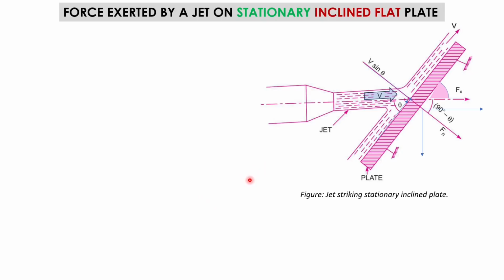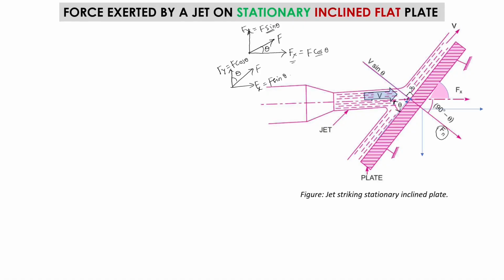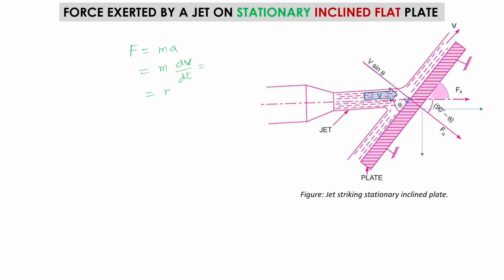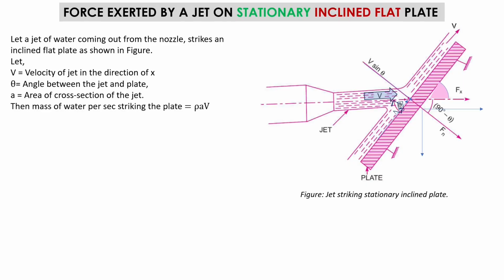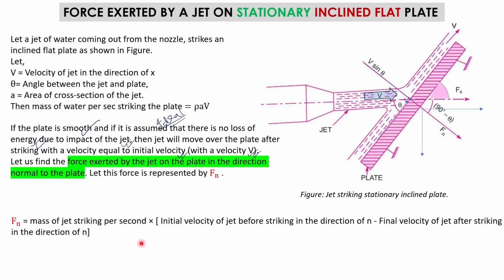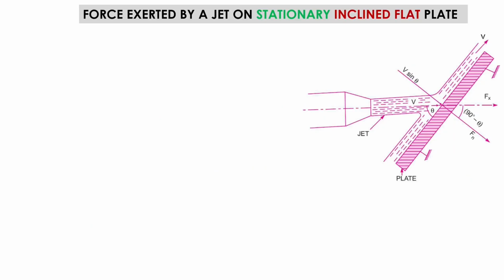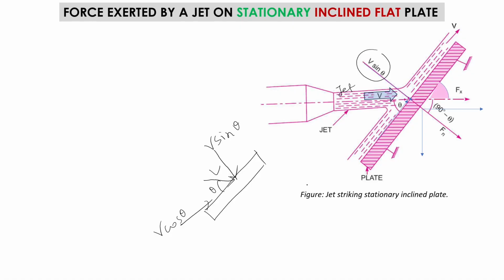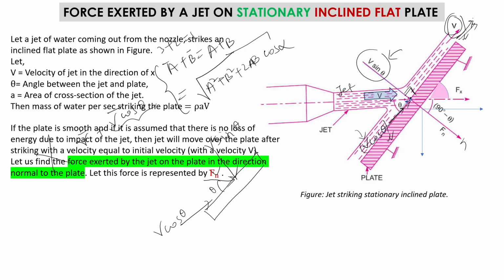Force exerted by a jet on stationary inclined flat plate || Fluid Machinery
I have explained how to calculate the force exerted by a jet on a stationary inclined flat plate. I have  discussed the concepts of normal reaction force (0:57) and velocity components (1:17) using clear examples and diagrams.  then delved into the impulse momentum equation (3:58) and Newton's second law (4:00) to derive the force equation. The video highlights the importance of the mass flow rate (5:15) and explains how to determine the components of the normal force in both x and y directions (10:17). I  also clarified key assumptions, such as a smooth plate (7:14) and no energy loss (7:28) during impact.